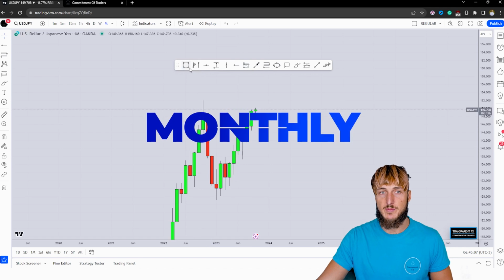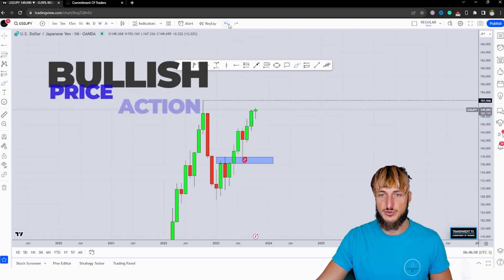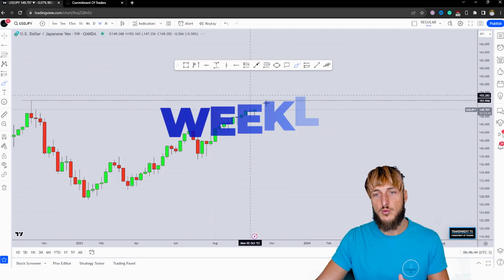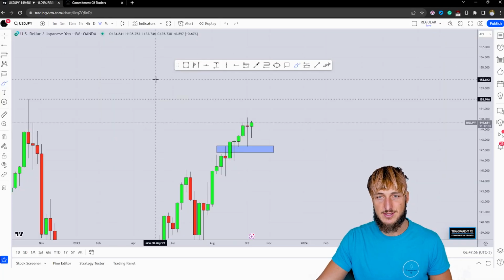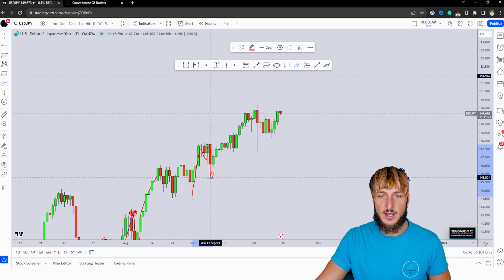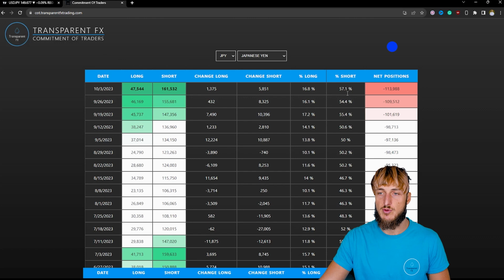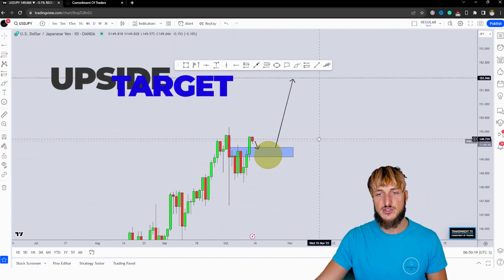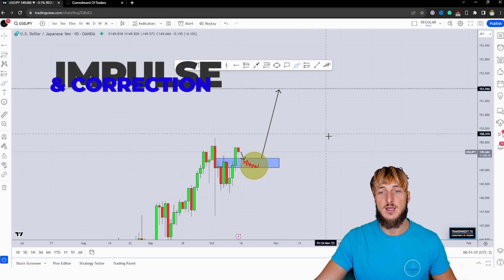USDJPY Trading Strategy: Technical and Order Flow Analysis !